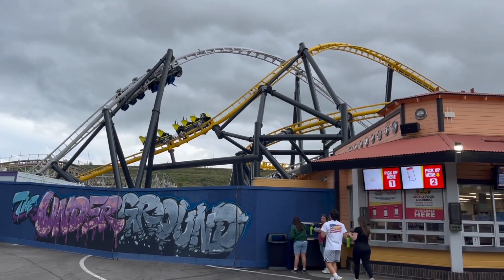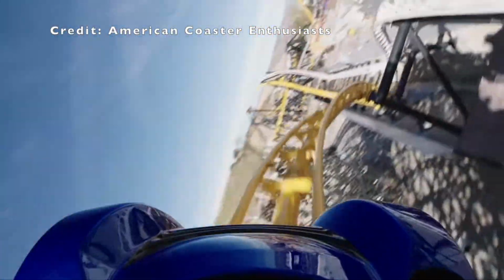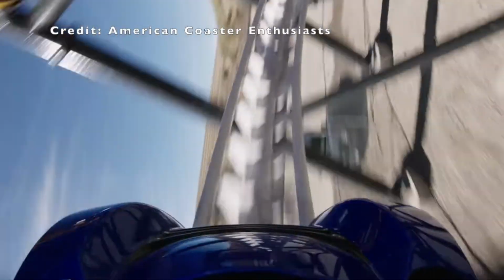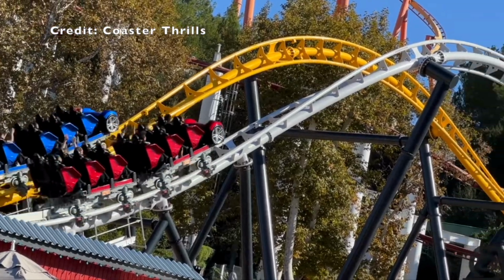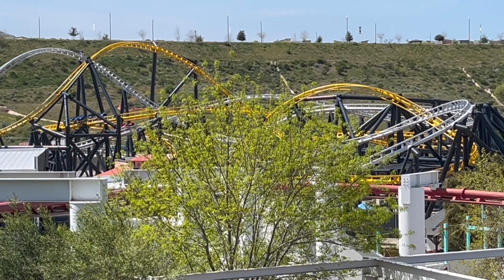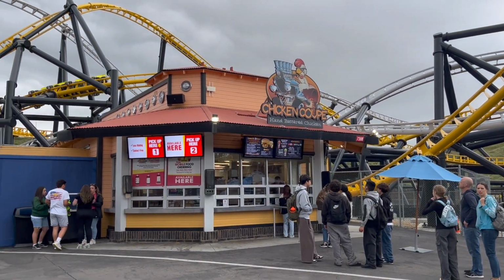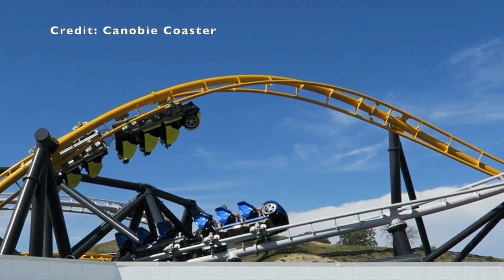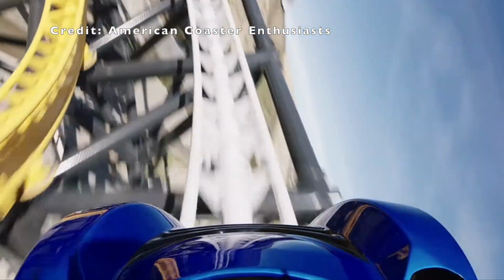West Coast Racers Review: Is its redundancy a bad thing? (Six Flags Magic Mountain)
On January 9th 2020, West Coast Racers opened at Six Flags Magic Mountain. This is the park's second mobius dueling coaster, and second premier rides launch coaster. For this reason, the ride is a little bit redundant, but does that actually hurt the experience? Find out in this review of West Coast Racers!